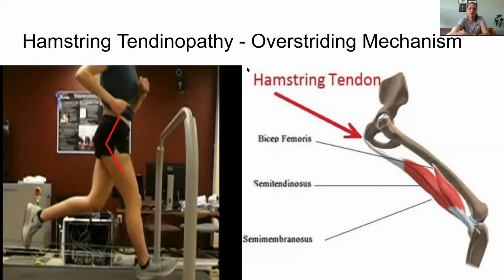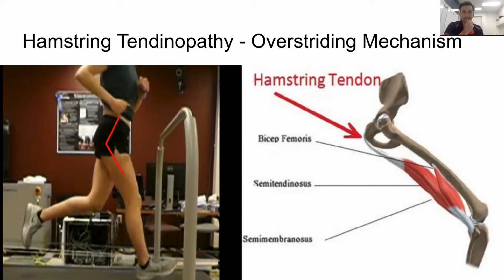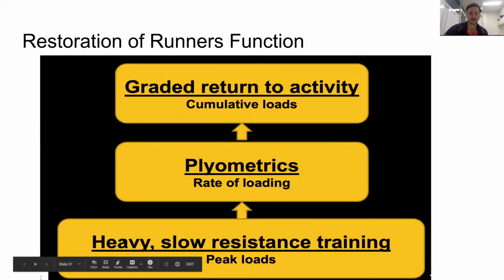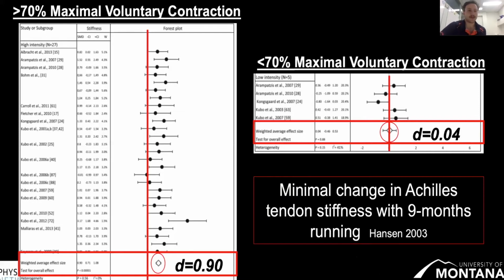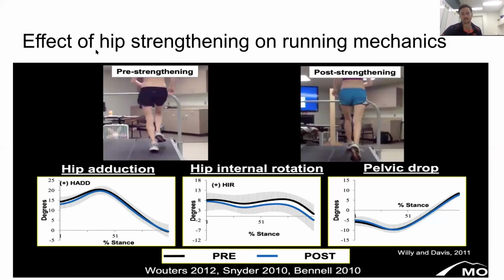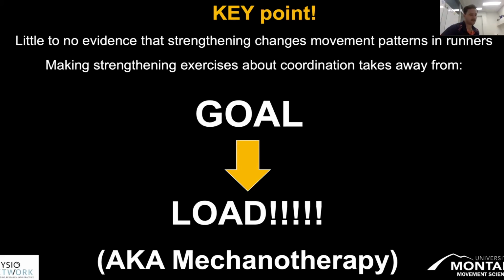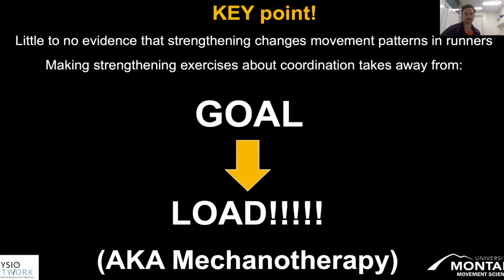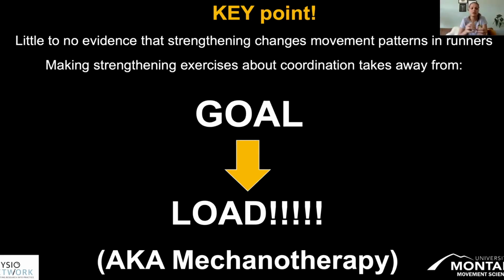Module 4: Treatment Strategies to Restore Load Capacity